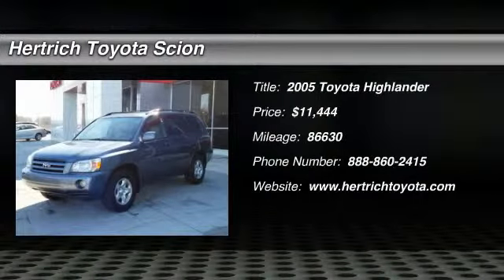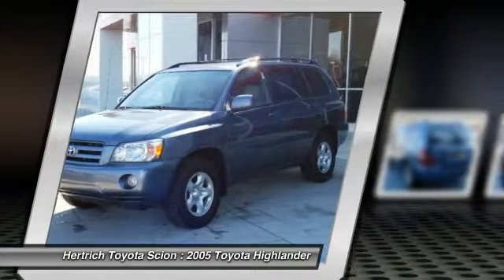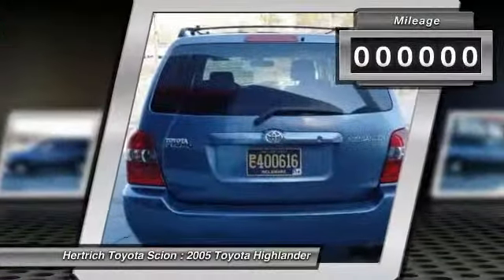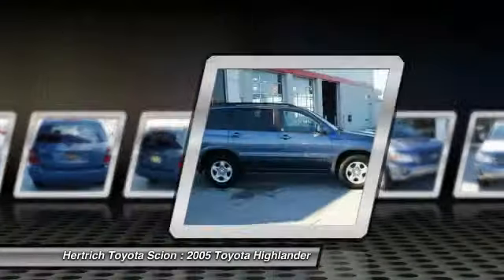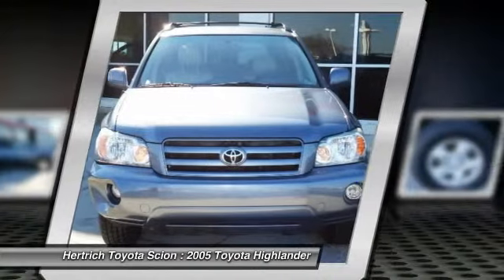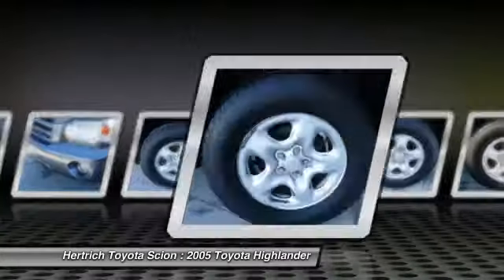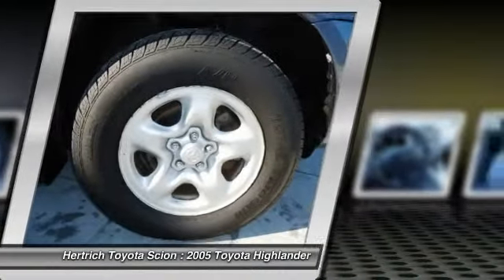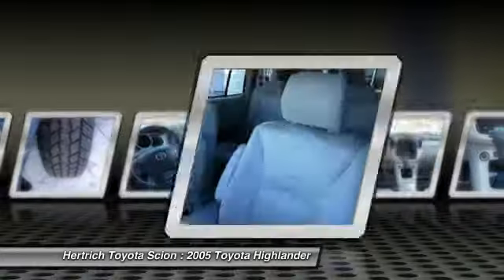2005 Toyota Highlander Milford DE 130053A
2005 Toyota Highlander

This 2005 Toyota Highlander is offered exclusively by Hertrich Toyota of Milford  The Toyota Highlander is the benchmark all other SUVs strive to meet. With exceptional power, towing and handling, this SUV can handle anything thrown at it. This vehicle has had only 86,630 miles put on it's odometer. That amount of mileage makes this vehicle incomparable to the other vehicles on this market and is ready for you to come and see at Hertrich Toyota of Milford.  This Bluestone Metallic Toyota is clean and shiny exterior makes it look like it came straight from the factory. There's no need to look any further. Hertrich Toyota of Milford has the perfect match for you. This Highlander's Bluestone Metallic on Gray color combination will make heads turn.